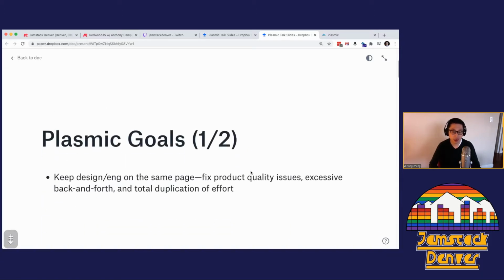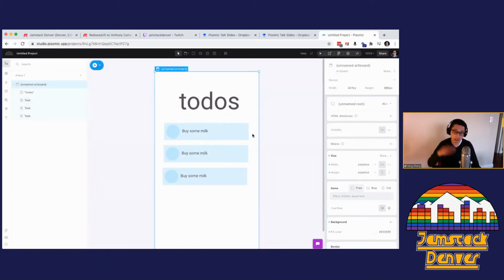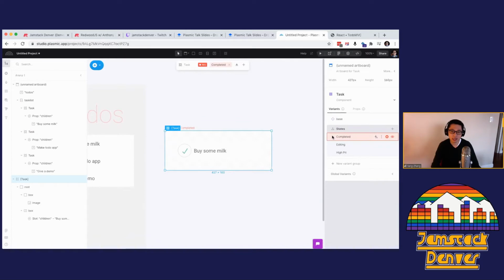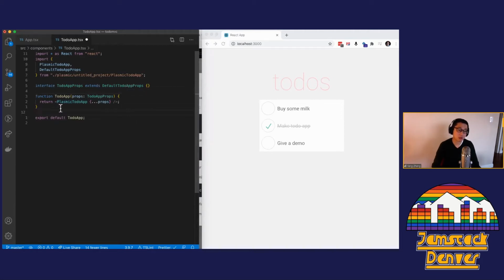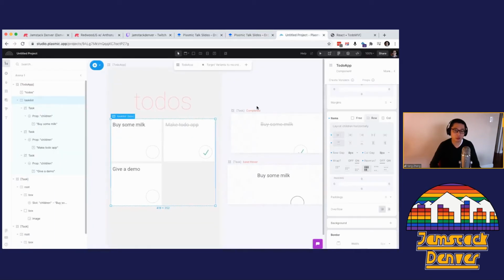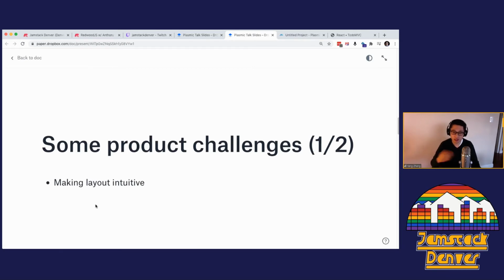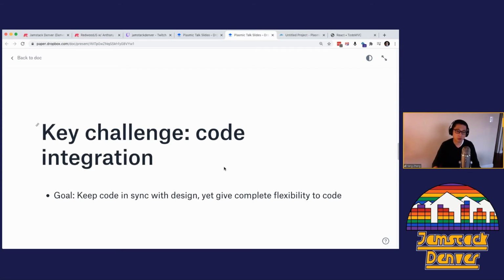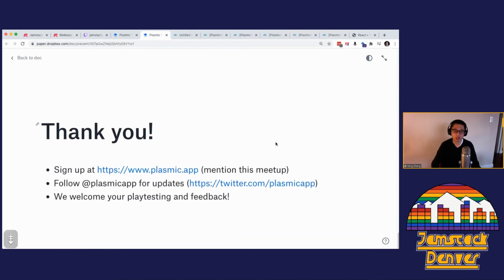Jamstack Denver - 09/02/2020 - Plasmic - A Visual UI Builder for React w/ Yang Zhang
Our second speaker from our September 2020 remote meetup was Yang Zhang! Yang is part of the development team at Plasmic, and has worked for Google and Microsoft in the past. Whether you're a developer who just wants to iterate faster, or you want to invite/empower your design colleagues to help in building the product, this talk will show you how you can introduce a visual UI builder into your (existing) React codebase without sacrificing developer control—like having a "Webflow for the Jamstack."

They are also hiring at the time of recording and you can reach out about that if you are interested, by emailing

You can also follow Yang on social media @yaaang

As always, if YOU would like to present about something you're interested in, to a group of avid learners, please consider submitting a proposal